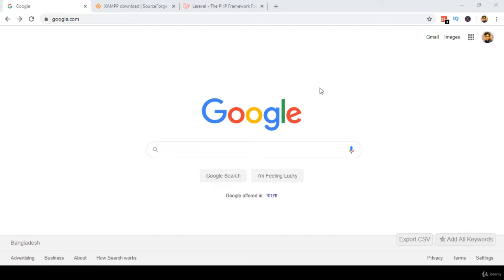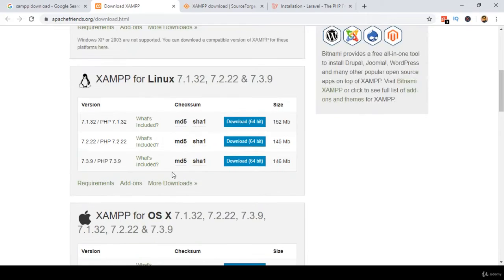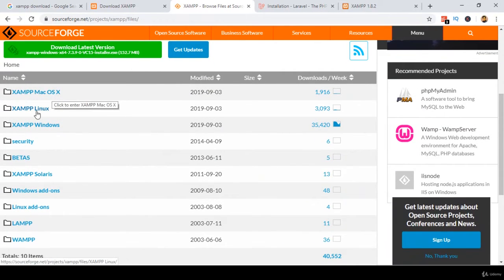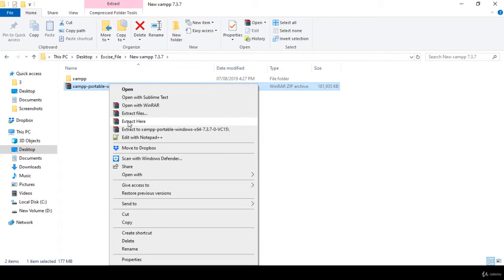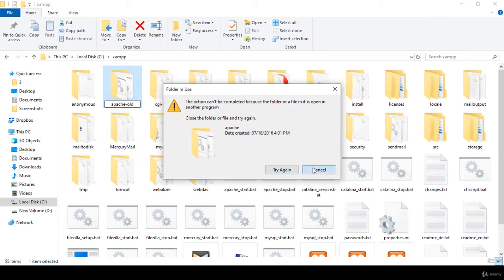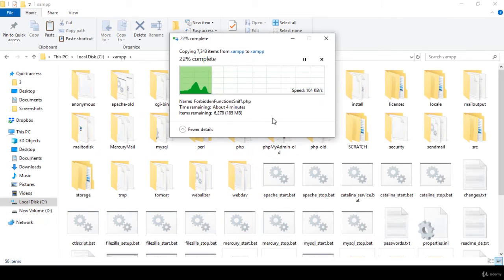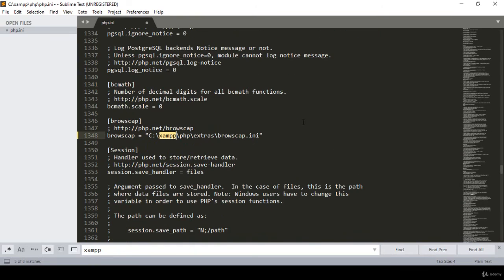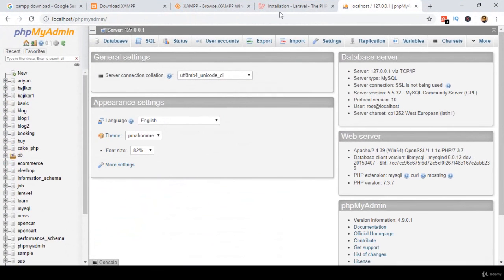How to Update Your Local Host PHP Version Part 7 Punch Code